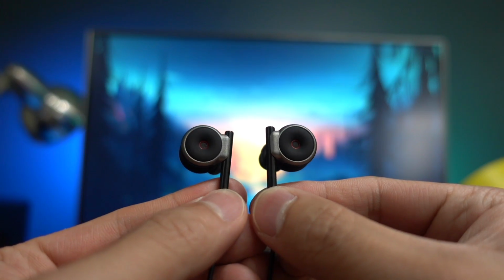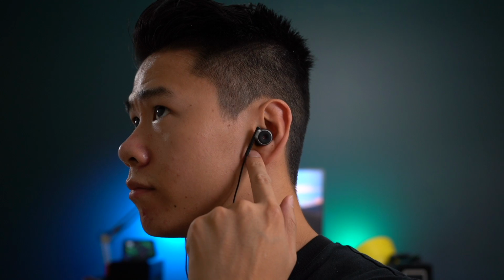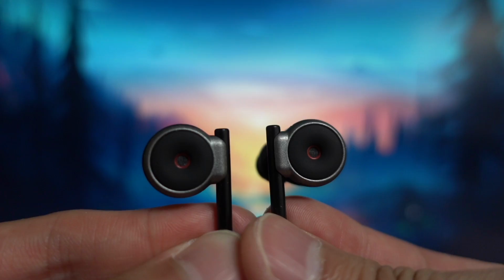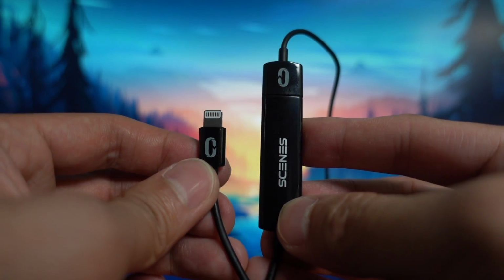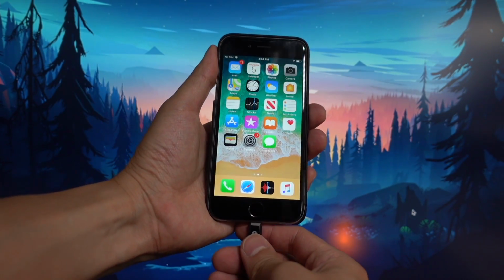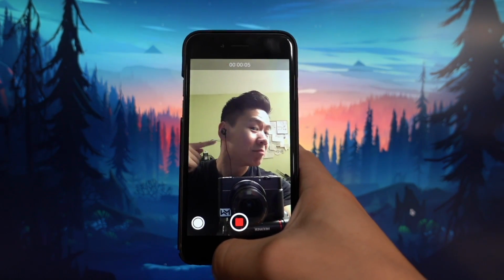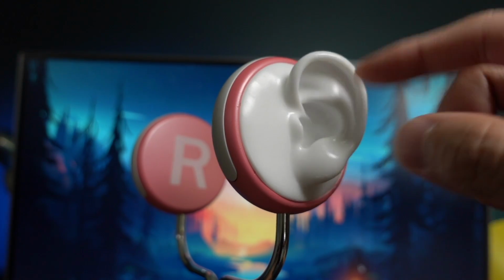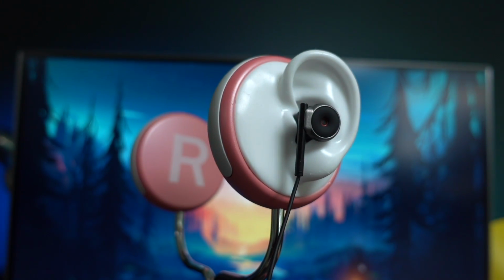Melt Your Mind with 3D ASMR Audio - Scenes Lifelike Binaural Recording Earphones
These earphones were provided by the company free of charge for me to review but everything that’s said in this video is my opinion only. I appreciate your support and look forward to provide helpful and entertaining videos for you to enjoy 🙏Thank you! 😍

My SECRET Youtube Tool

Amazon Promotions:
Try Audible and Get TWO FREE Audiobooks!
Amazon FreeTime Unlimited FREE TRIALl